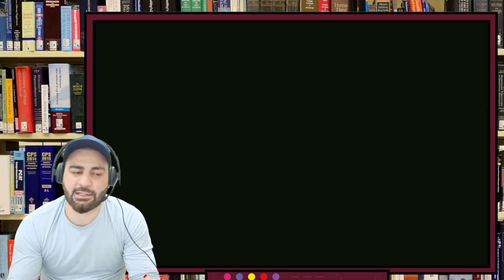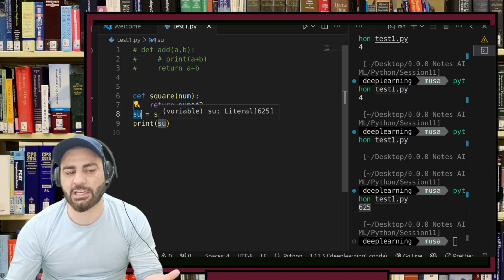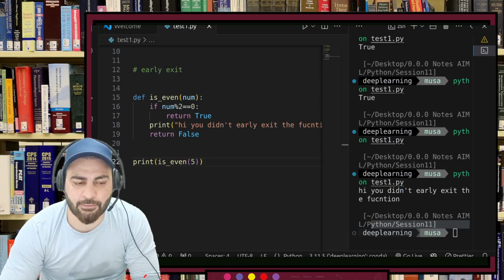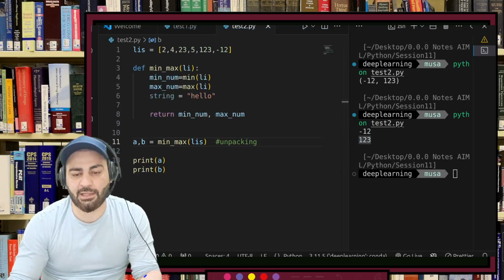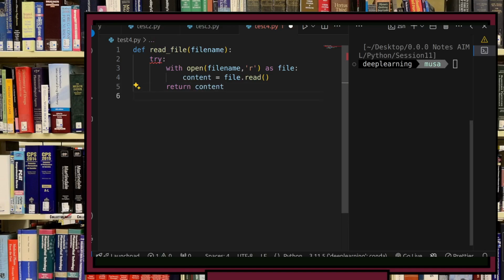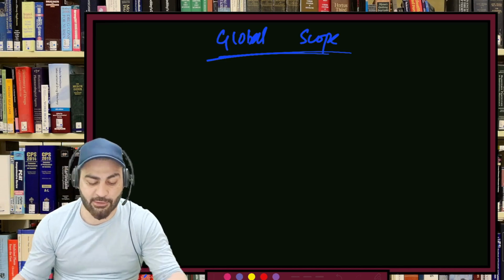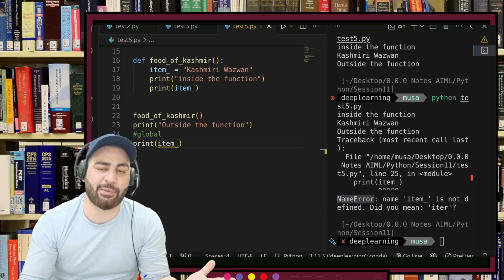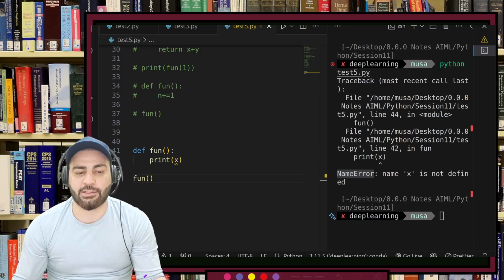Session 11: Python |Return Statement, Scope Rules, Global vs. Local Scope, NameError ad more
In this session, we dive deep into Python's return statement and how it interacts with different scopes. Learn the essential rules of scope, including the difference between global and local variables, and how Python handles NameErrors and unbounded variables. This video is perfect for anyone looking to strengthen their understanding of how functions and variables work together in Python. Whether you're a beginner or brushing up on your skills, this tutorial will help you master these fundamental concepts with clear examples and explanations.